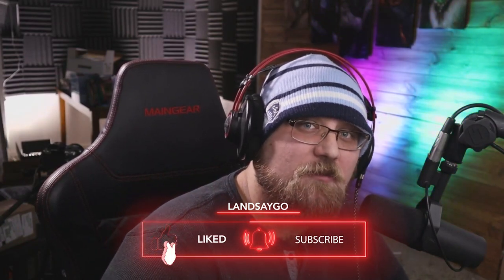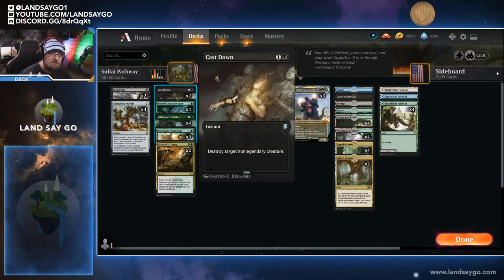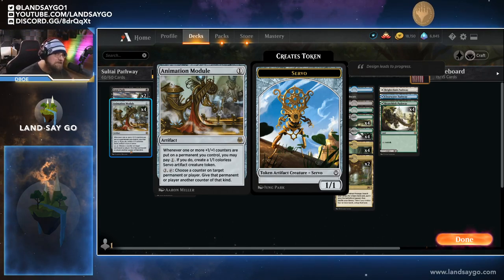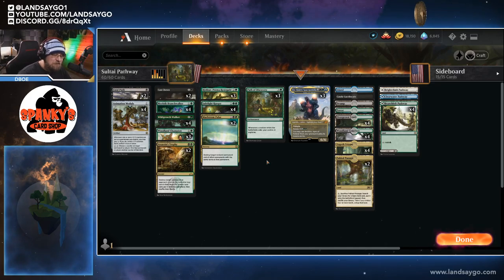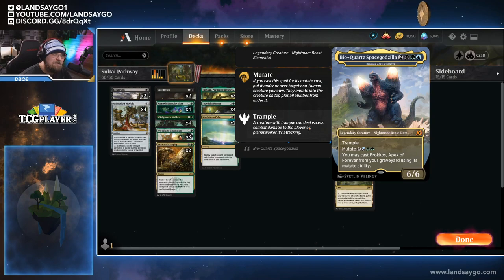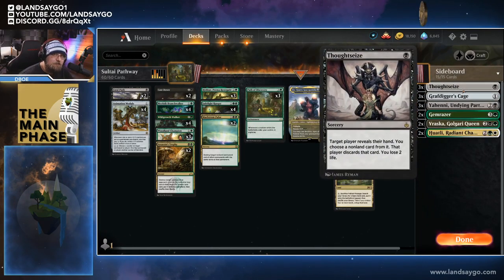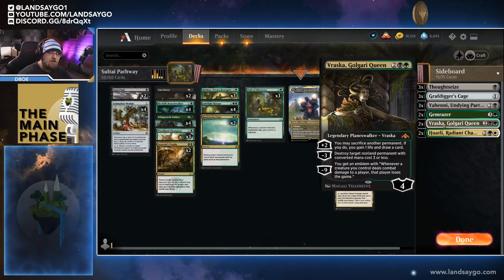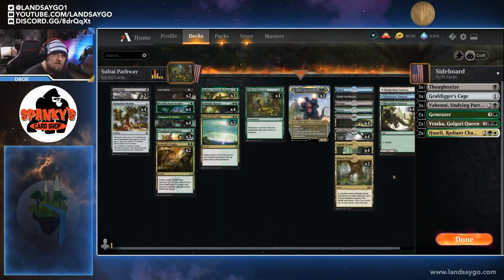Sultai Pathway | Historic Deck Tech | MTG Arena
Like drawing cards? Like control resiliency?
Like tokens? Then check out this updated historic list formally known as "Luis and Clark." This deck features an awesome combo utilizing the explore package to create a constant board full of creatures!

Deck
3 Path of Discovery
1 Forest
4 Animation Module
3 Woodland Champion
3 Brokkos, Apex of Forever
1 Swamp
1 Island
4 Wildgrowth Walker
4 Jadelight Ranger
4 Merfolk Branchwalker
3 Rishkar, Peema Renegade
2 Fatal Push
2 Assassin's Trophy
4 Zagoth Triome
4 Overgrown Tomb
4 Woodland Cemetery
1 Castle Locthwain
2 Fabled Passage
2 Cast Down
4 Branchloft Pathway
1 Brightclimb Pathway
1 Clearwater Pathway
2 Maelstrom Pulse

Sideboard
2 Huatli, Radiant Champion
3 Yahenni, Undying Partisan
3 Grafdigger's Cage
2 Vraska, Golgari Queen
3 Thoughtseize
2 Gemrazer

Land Say Go publishes new content including articles, deck techs, game play, every weekday, with new podcast episodes of The Main Phase releasing every Thursday.